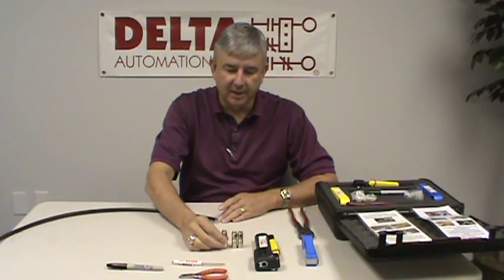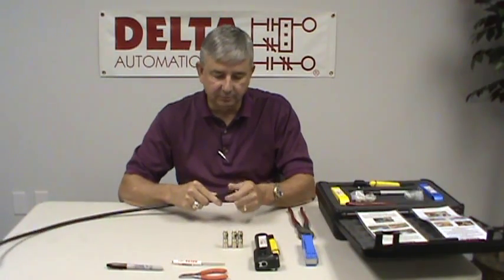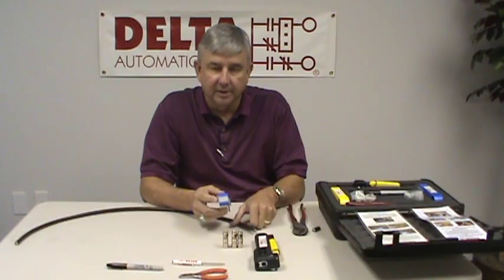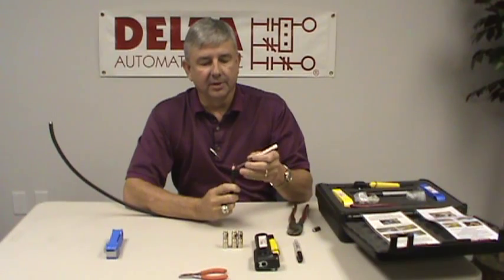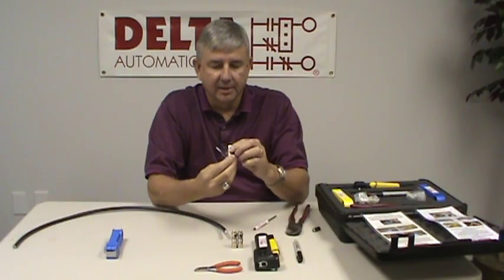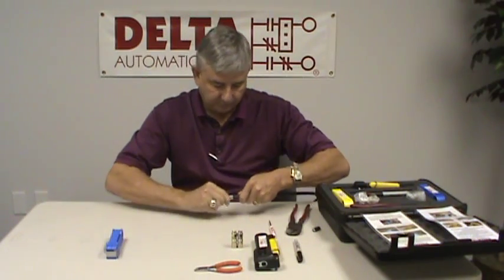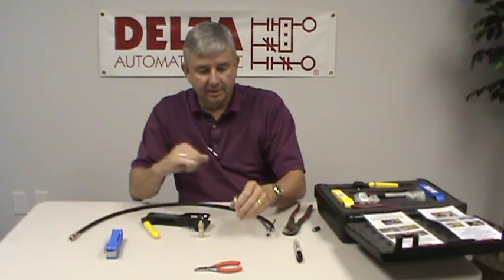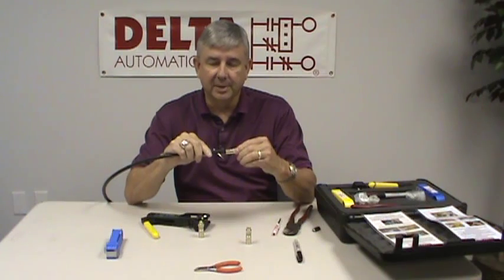Modicon Remote I-O RG-11 Quad Shield F Connector Installation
Installing an F connector onto a Quad Shield RG-11 coaxial cable used for a Modicon Remote I-O system.